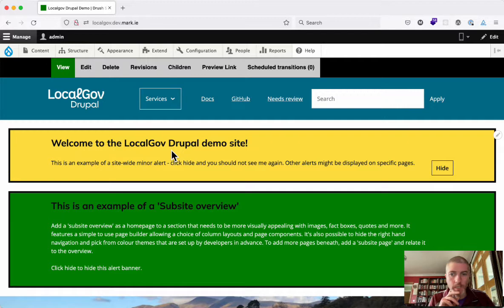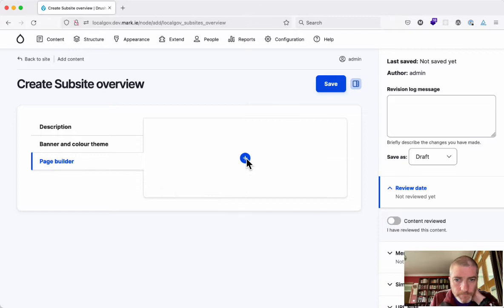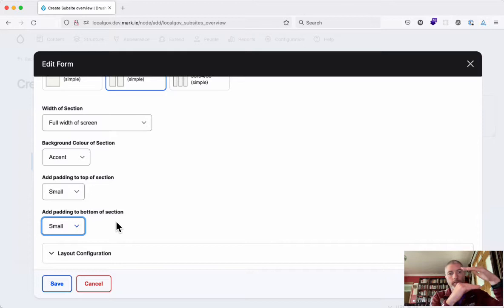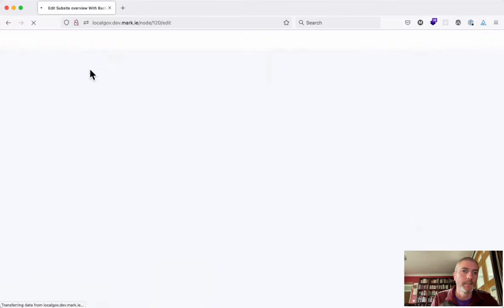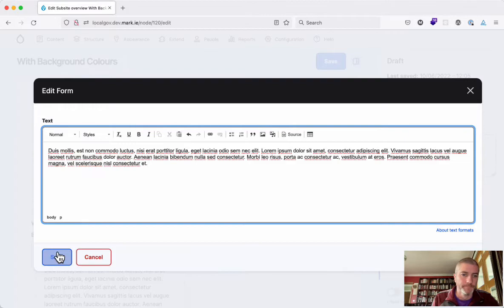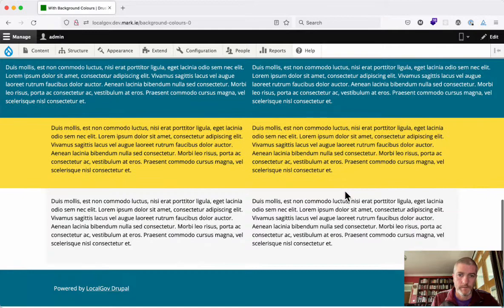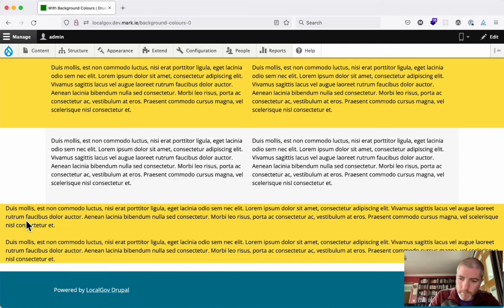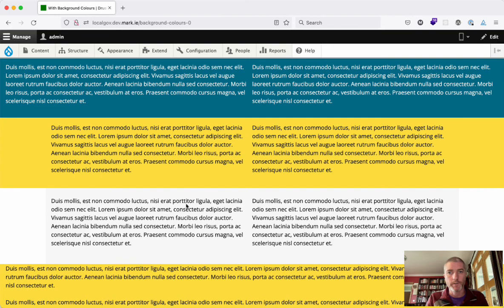LocalGov Drupal, setting background colours and options of layouts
A short video showing how to choose options for layouts in LocalGov Drupal, such as how wide you want the section to be, what background colour you want, how much padding to add, etc.